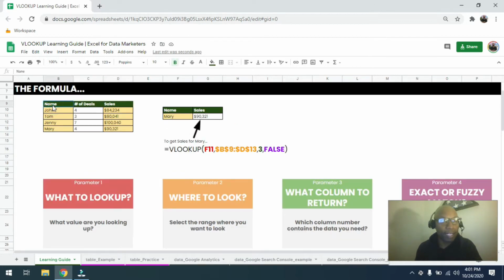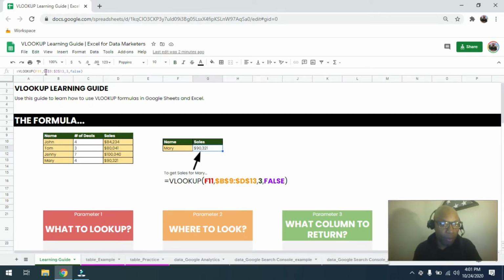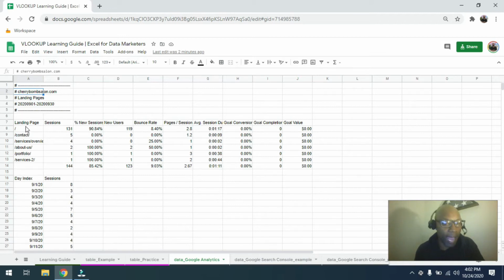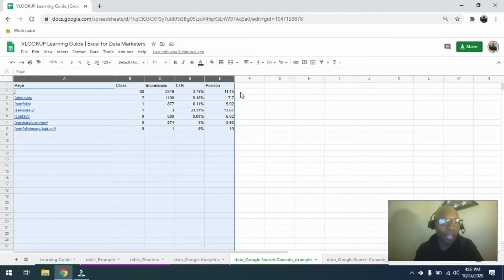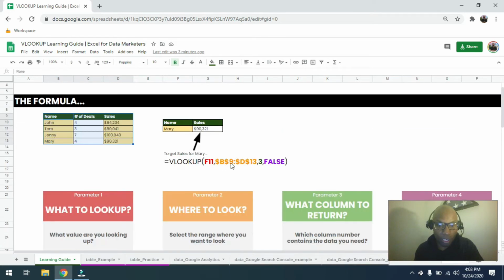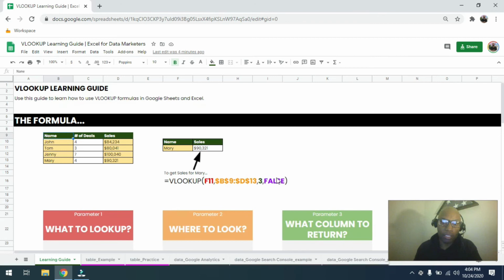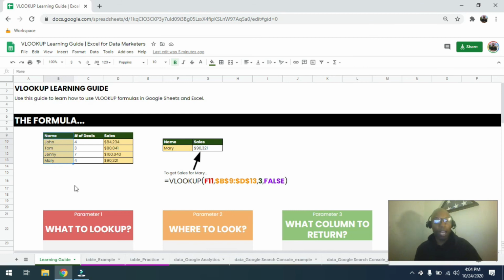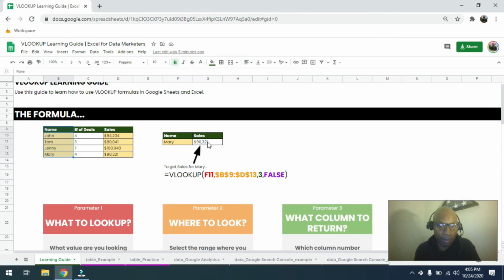Prevent Errors and Inaccurate Data with VLOOKUPs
I give tips and tricks to ensure your VLOOKUPs are accurate and error-free.